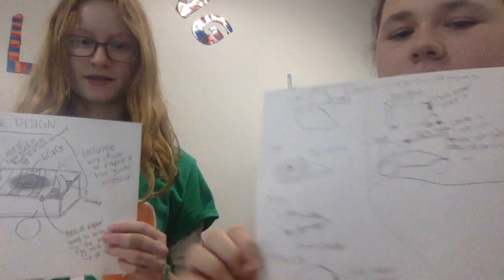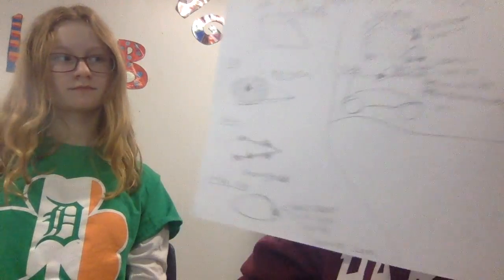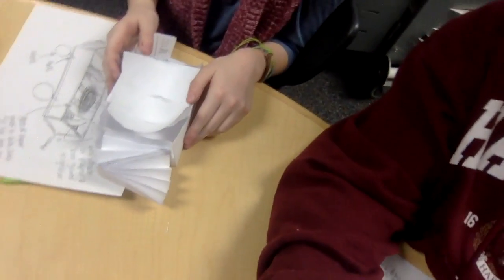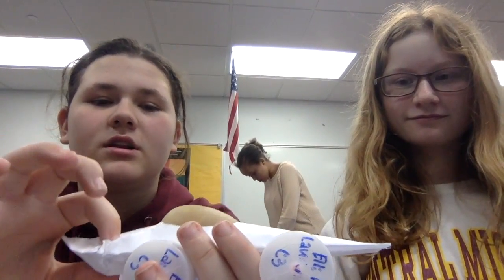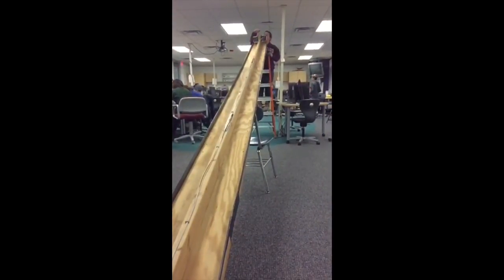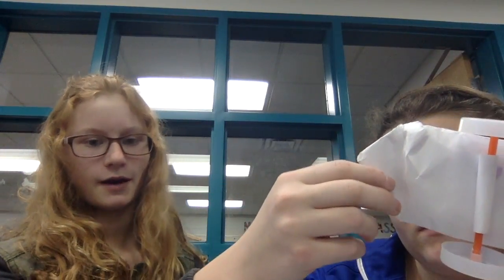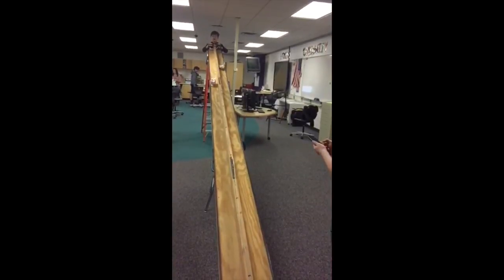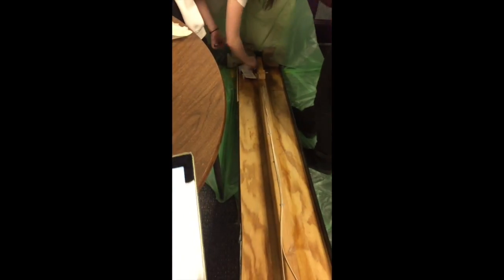Race and Crash lms6 &ecm3 C-3 2